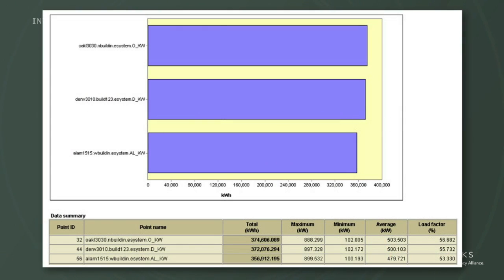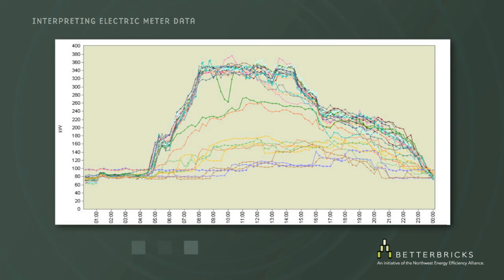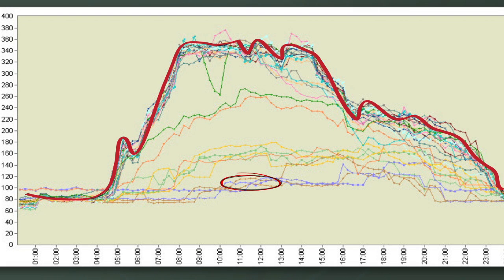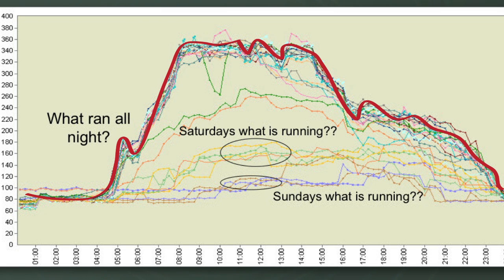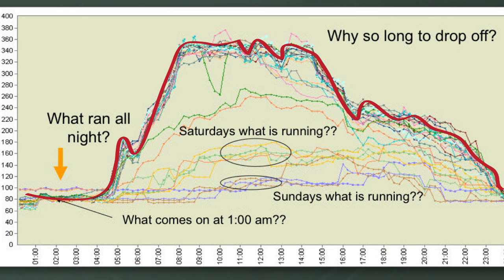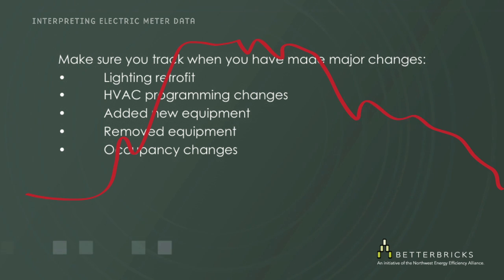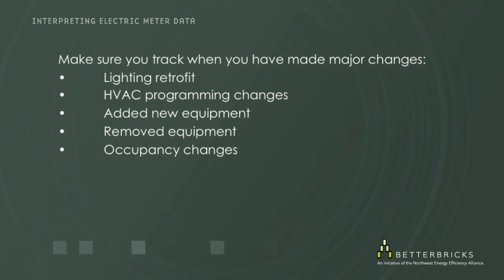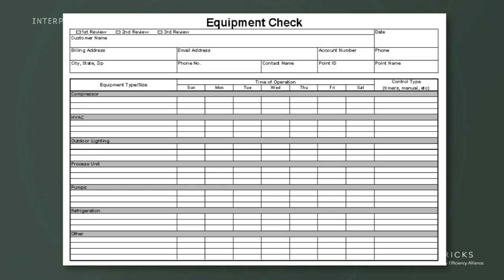Building Operations: Interpreting Electric Meter Data - Part 4C